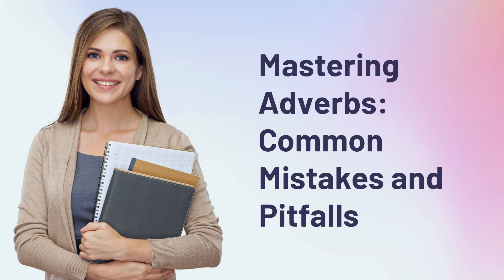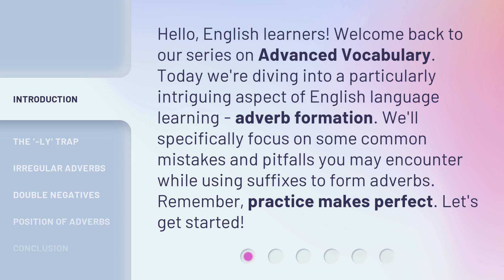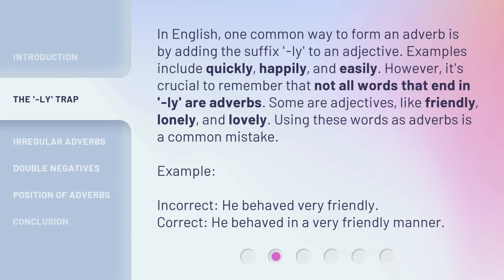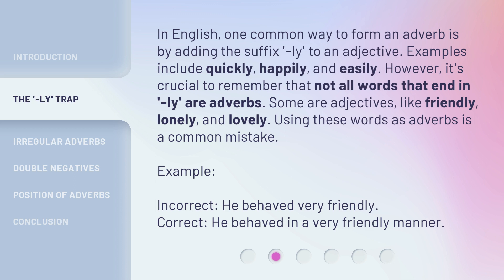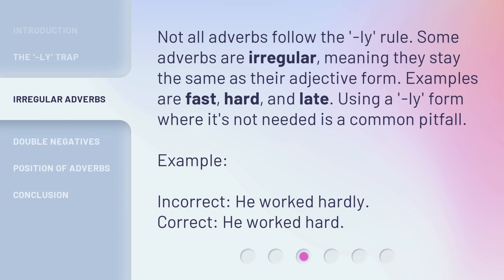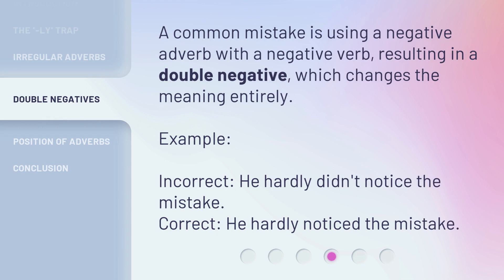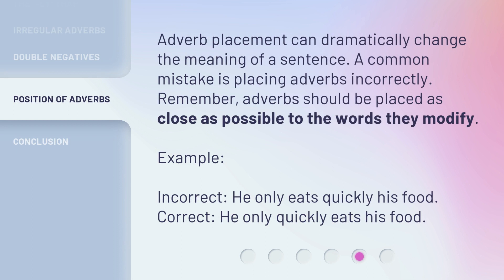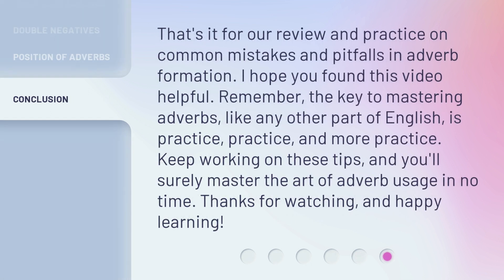Mastering Adverbs: Common Mistakes and Pitfalls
Mastering Adverbs: Common Mistakes and Pitfalls • Learn how to avoid common mistakes and pitfalls when forming adverbs in English. From the '-ly' trap to irregular adverbs and double negatives, this video will help you master the correct usage of adverbs and enhance your English language skills.

00:00 • Introduction - Mastering Adverbs: Common Mistakes and Pitfalls
00:35 • The '-ly' Trap
01:14 • Irregular Adverbs
01:41 • Double Negatives
02:02 • Position of Adverbs